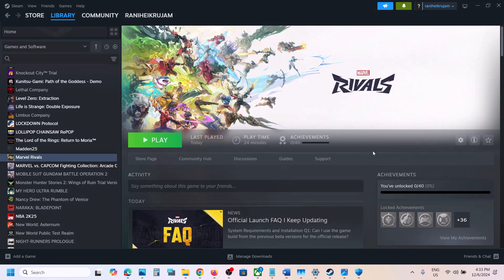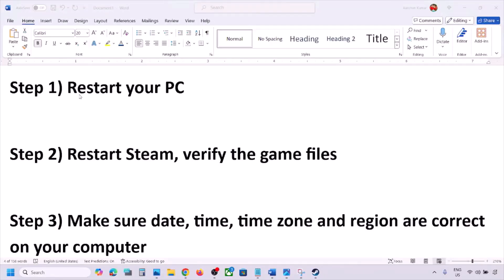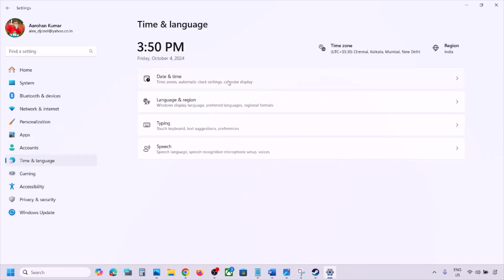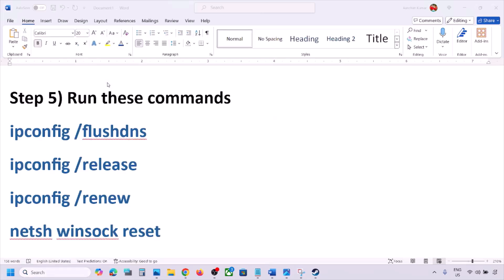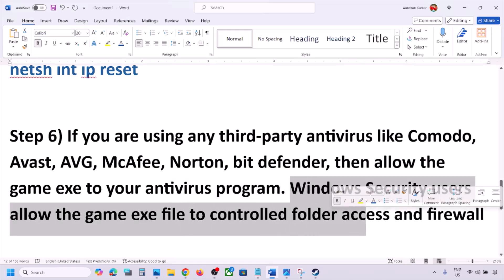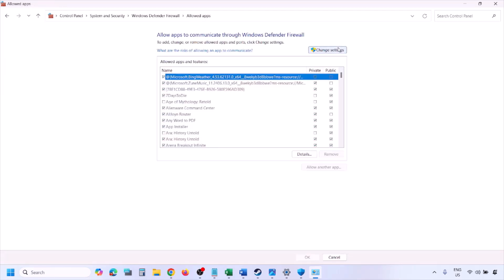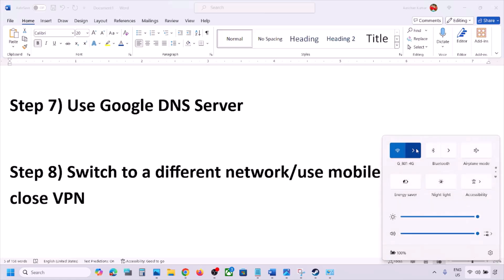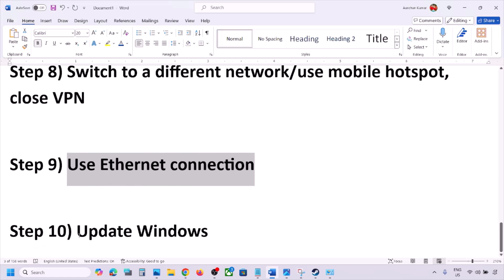Fix Marvel Rivals Error Failed To Connect To The Server/Connection Issue On PC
Fix Marvel Rivals Multiplayer Connection Error On PC, Fix Marvel Rivals Can't Play Online On PC, Fix Marvel Rivals Can't Play Multiplayer On PC
ipconfig /flushdns
ipconfig /release
ipconfig /renew